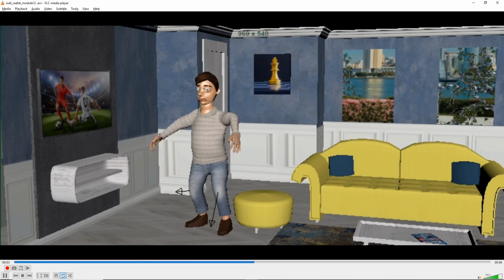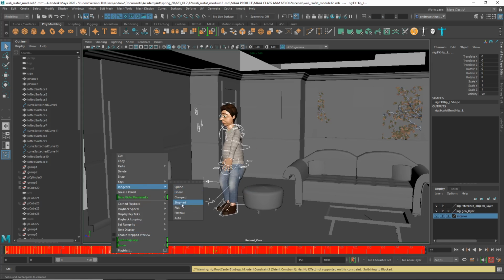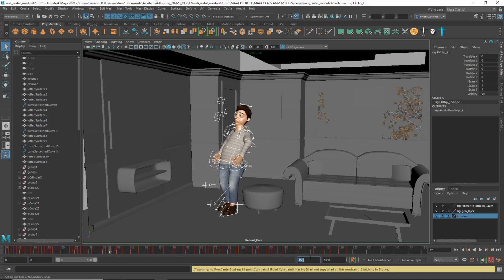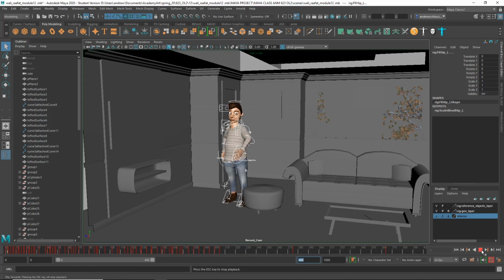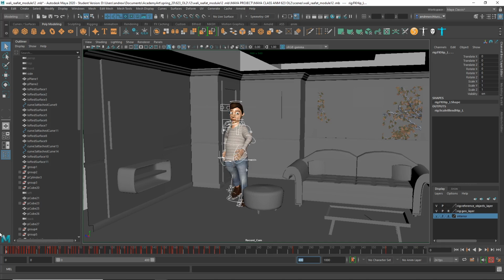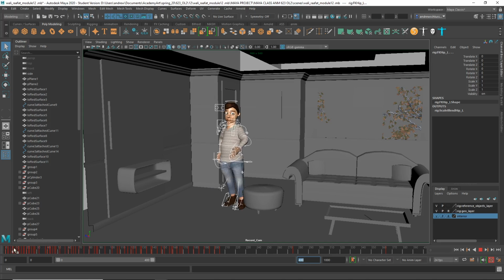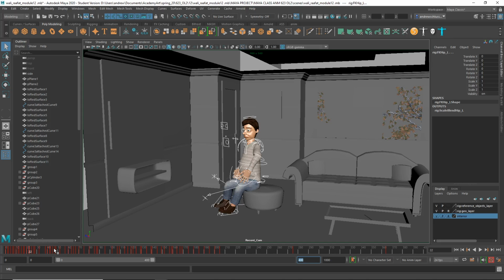spring 20 anm 623 OL2 12 raafat wali